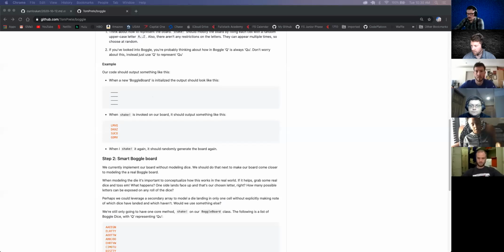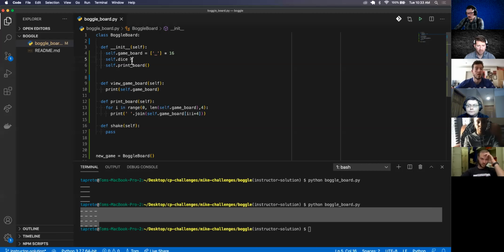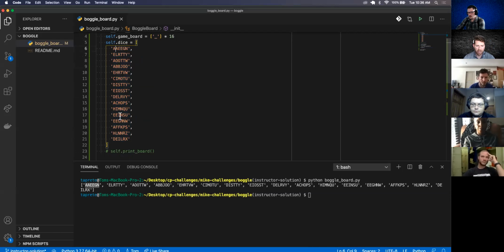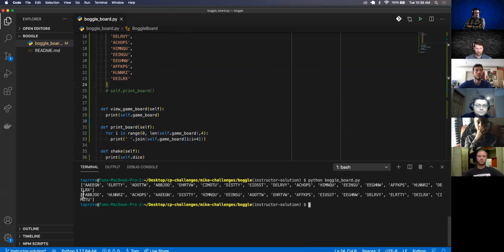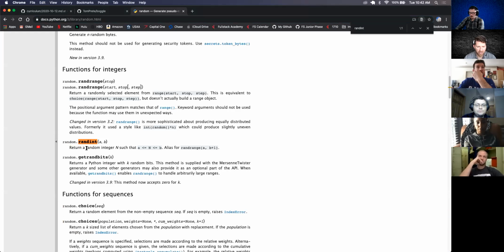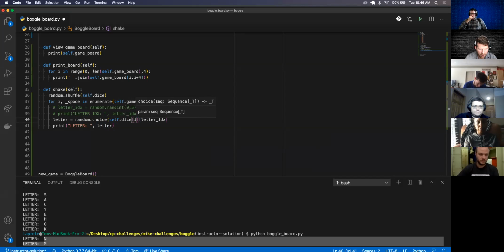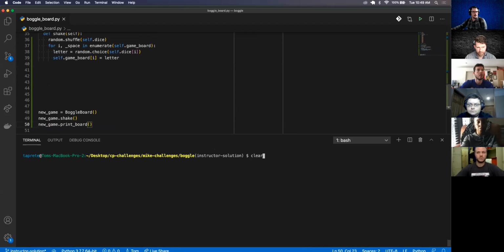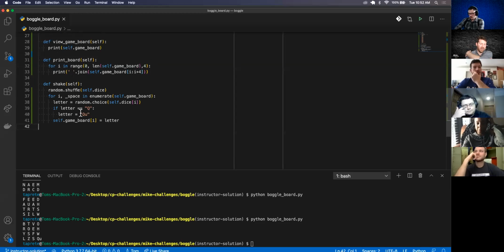W2D2: Boggle Review continued (4 of 6)